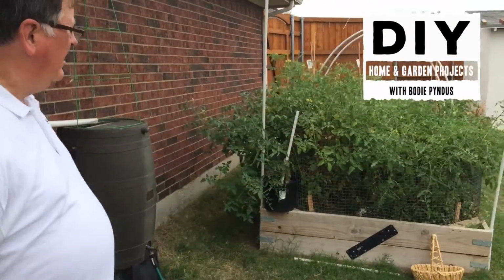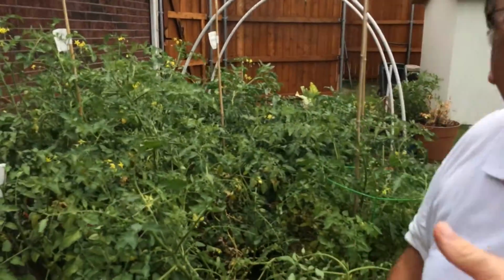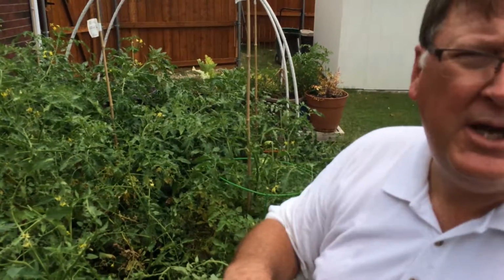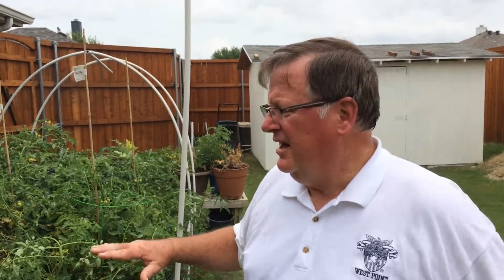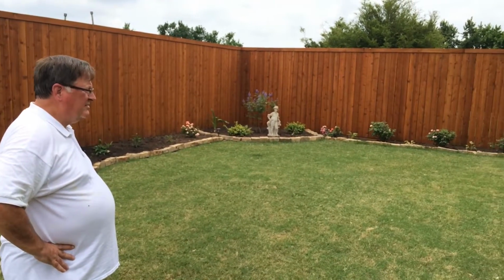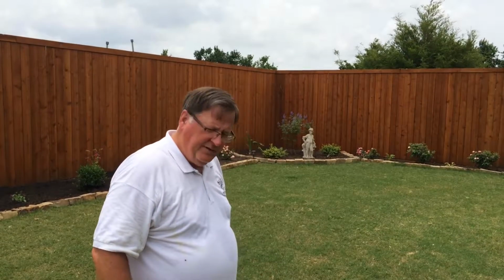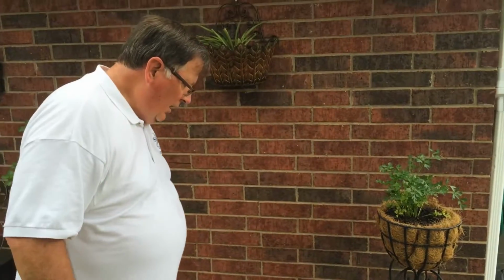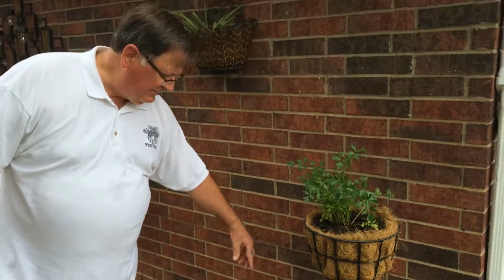MEET THE GARDENER - LARRY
In this series I will show the gardens of various people with different garden approaches, different gardening skill levels and different gardening styles.  This will be  fun to see how other gardeners do their gardening.  We ask the gardener why they garden, what motivates them, what they enjoy about gardening.